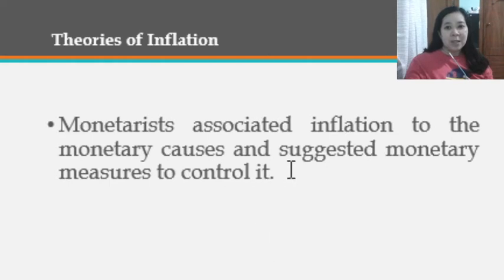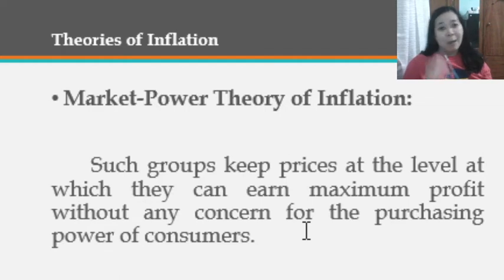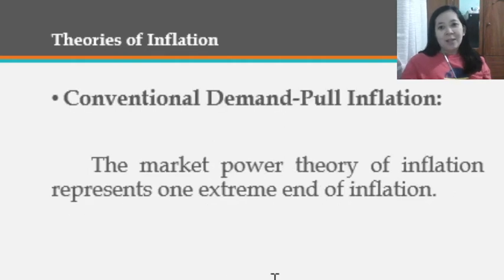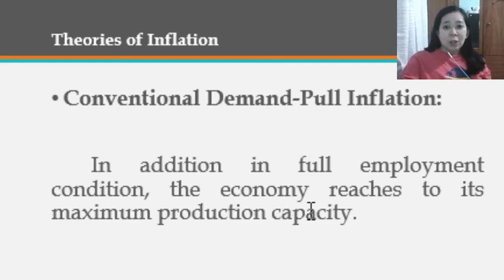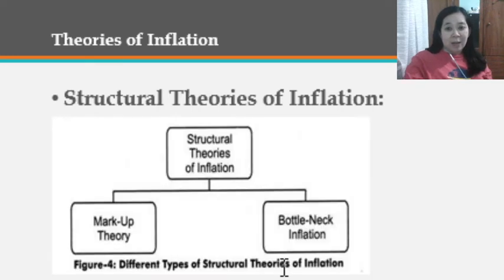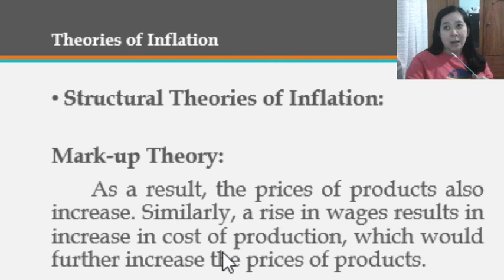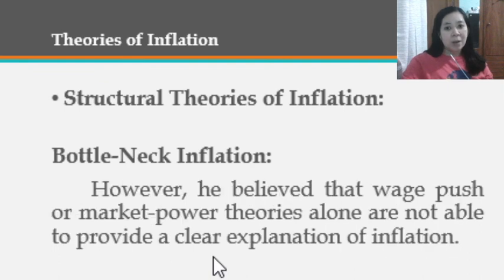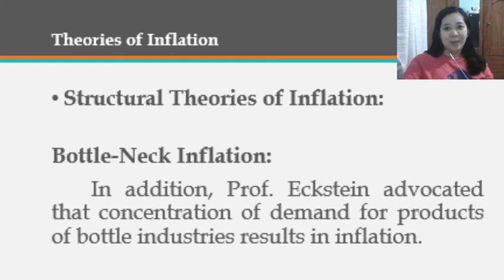Theories of Inflation